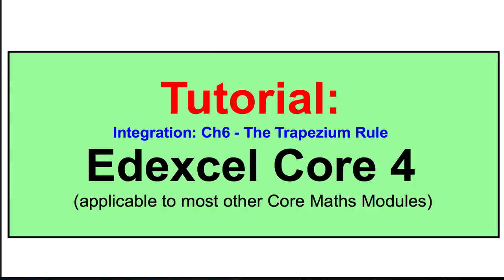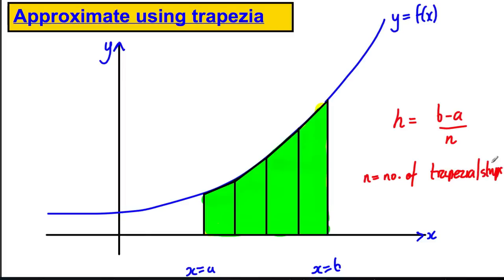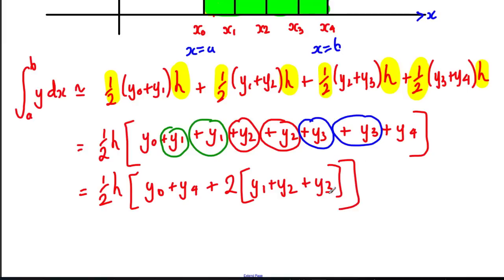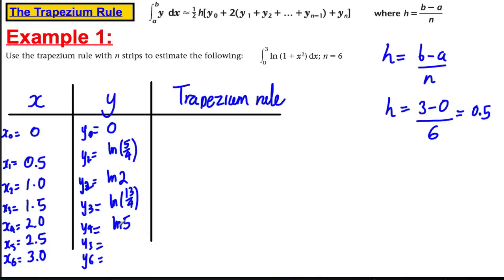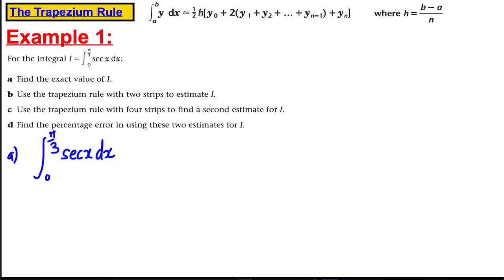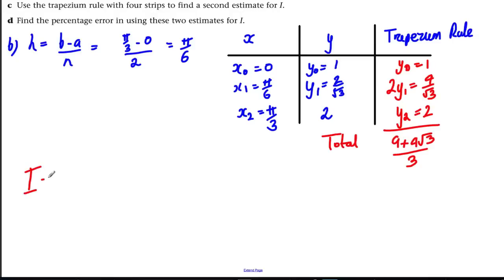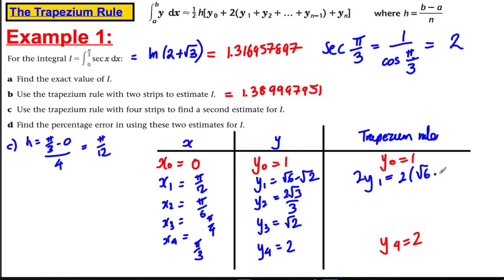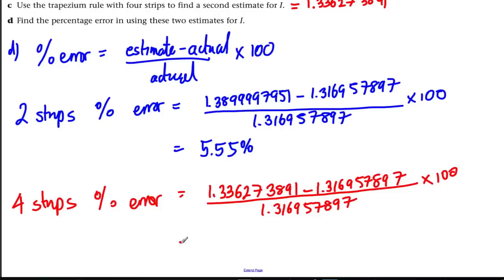Integration (10) - The Trapezium Rule (C4 Maths A-Level Edexcel)